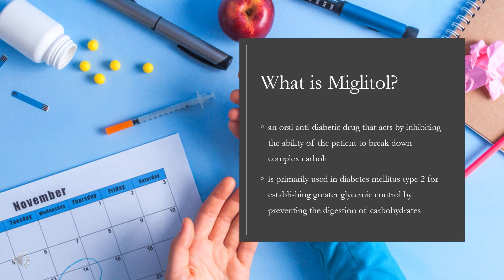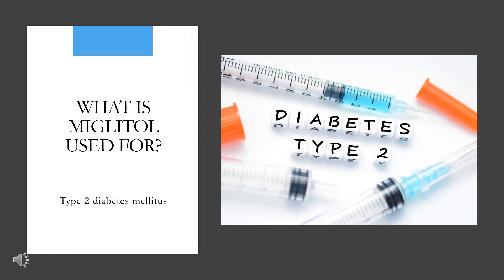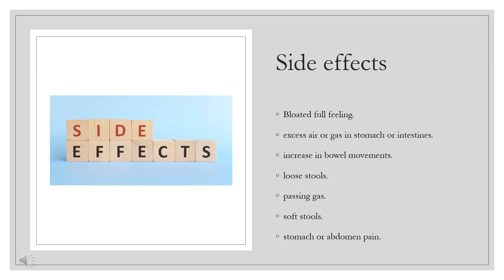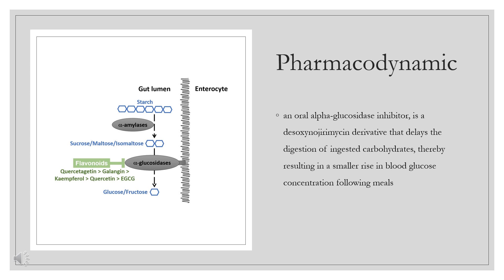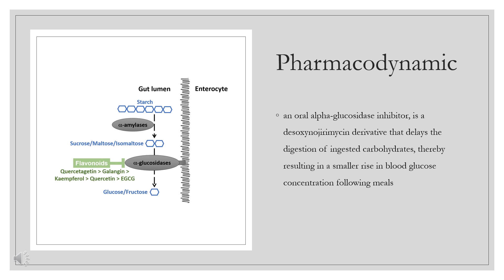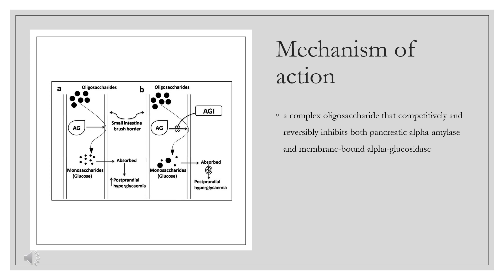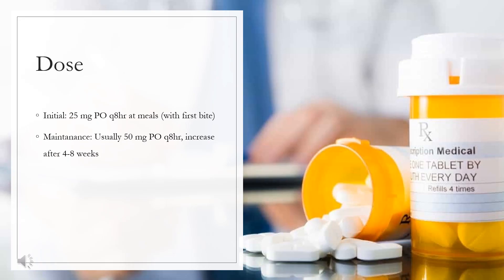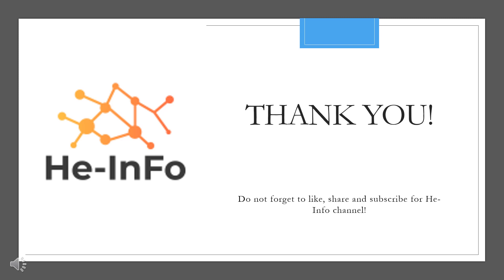Miglitol | Uses, Dosage, Side Effects & Mechanism | Glyset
Miglitol is an oral alpha-glucosidase inhibitor used to improve glycemic control by delaying the digestion of carbohydrates.

In this video, let’s find found:
What is Miglitol?
What is Miglitol used for?
Contraindication
What are the side effects of taking Miglitol?
How does Miglitol work?
How to use Miglitol?